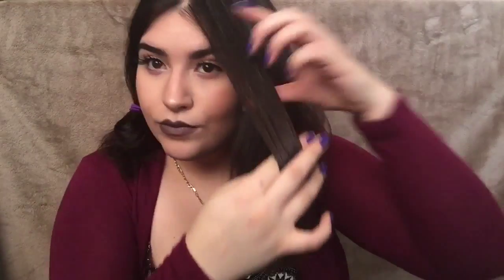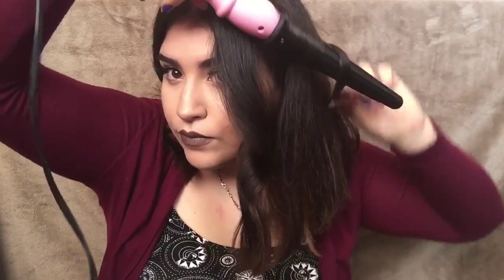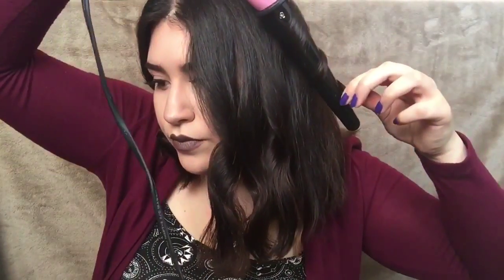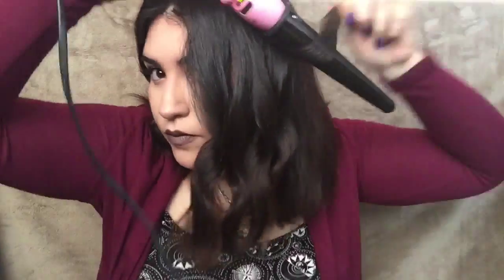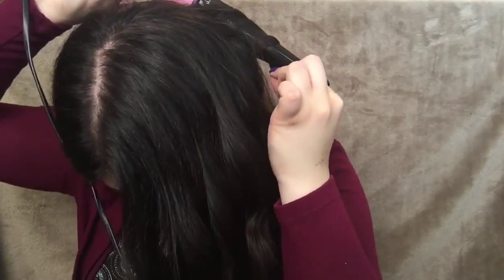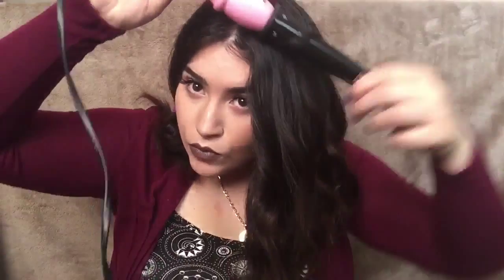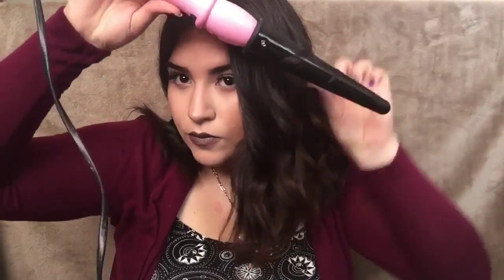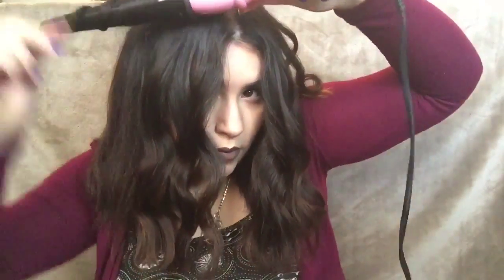How I style my lob! 💆🏻💇🏻🙆🏻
Hey love bugs, watch me in HD!

So this is how I style my hair on days that I weirdly don't want to have straight hair! I think it's cute, sassy and adorable for all hair types! If you think so too, don't forget to let me know by thumbing up this video!

The curling wand I used:
This wand is inexpensive and gets the job done just as well as others! ((PS It's on sale! YAY))

 ♐Twitter & Phhhoto: ValerieDaisy
 ♐Vinted: ValerieDaisy

XO